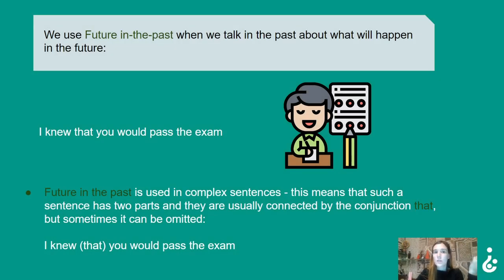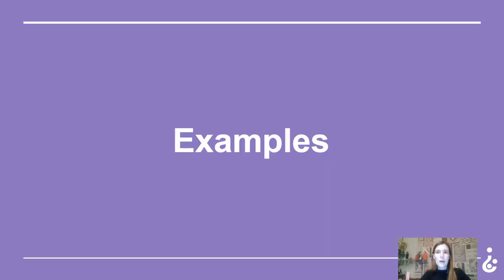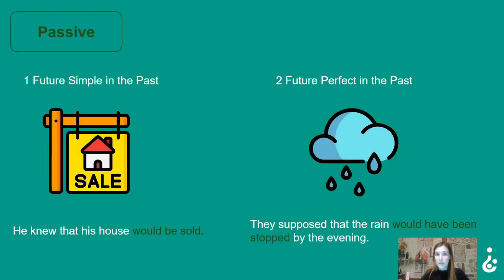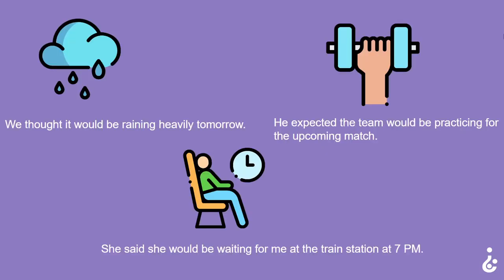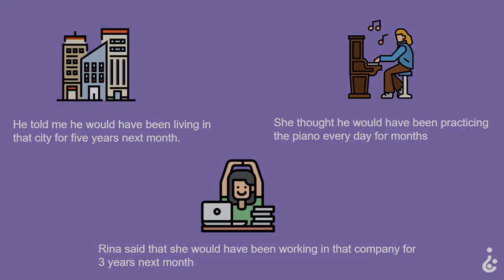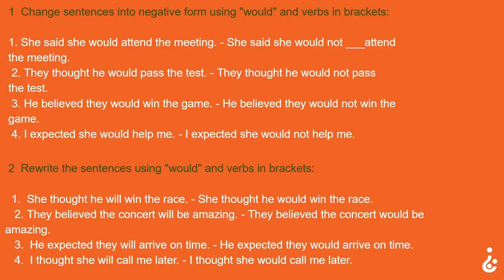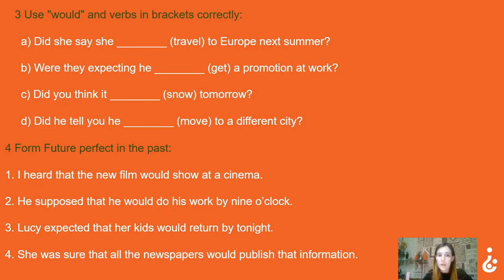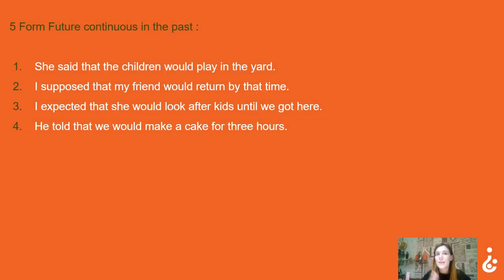13 / Tenses / Active Voice (19. Future in the past)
Future in the past in English grammar